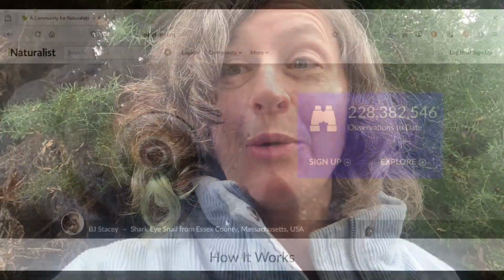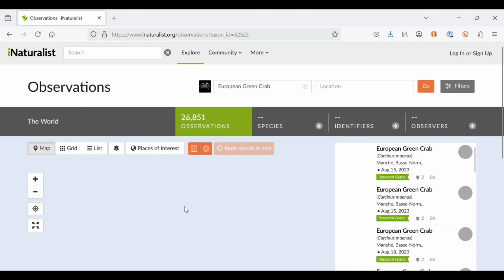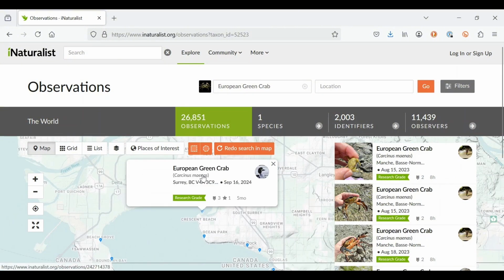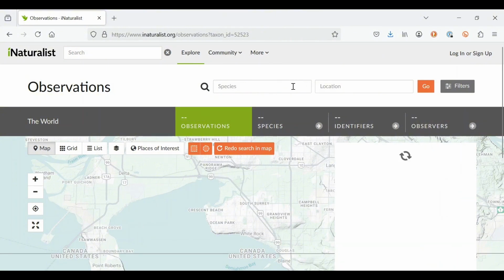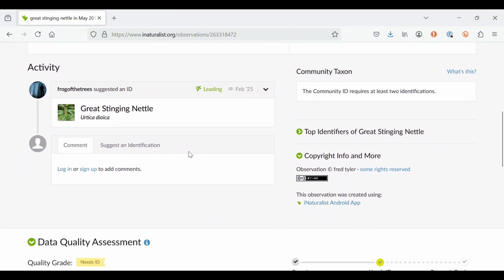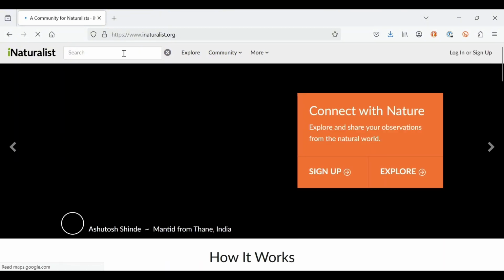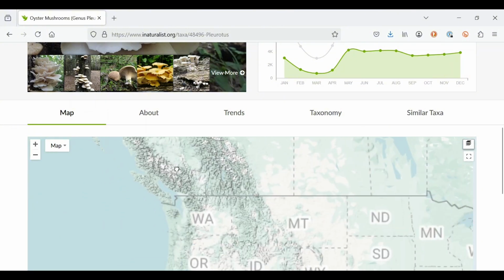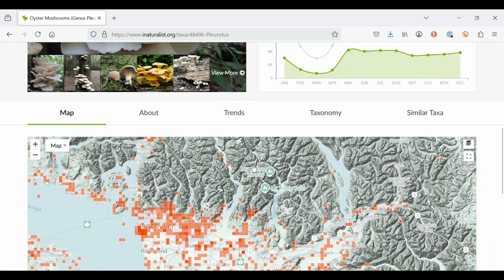Foraging 101 - Tools for finding wild foods with Chef Robin Kort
Inaturalist is my favorite tool for finding locations to harvest tasty wild ingredients. Everything from seafood like different crab species to wild mushrooms and plants can be found on this wonderful scientific database. Remember to donate to them if you use them regularly like me so that they can keep going.
If you want to learn more about foraging, come out and learn with me in Vancouver BC.